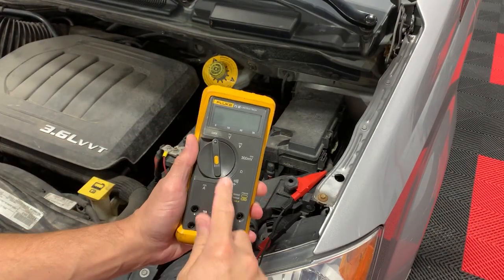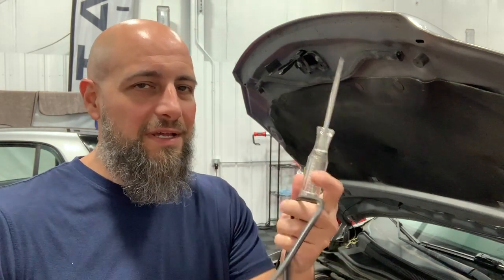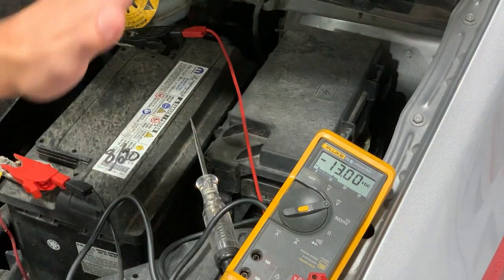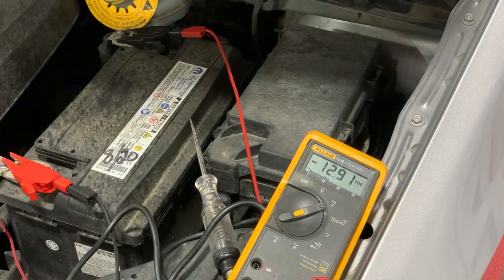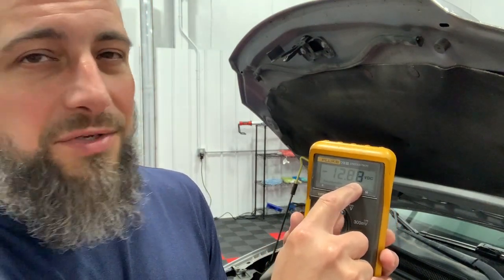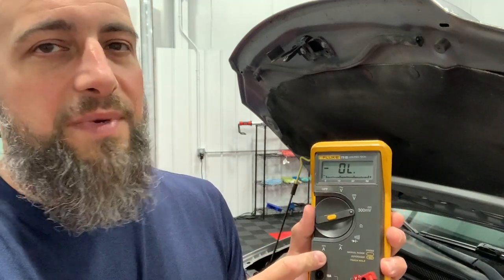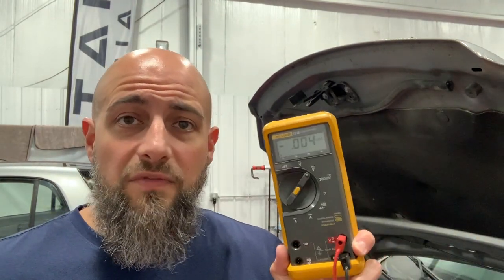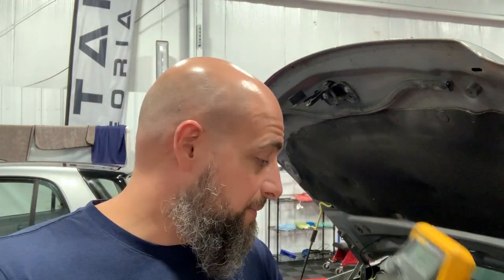How to check a car battery how to check a car battery with a meter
In this video I show you the RIGHT way to test / check a car battery using a meter also known as a multimeter or DVOM for Digital Volt Ohm Meter.
Never rely on a charger or any other means of attempting to check a battery.
The meter is thee best and ONLY way to accurately check a battery .
Digital battery checkers used in shops are ok too, but those mainly are used for checking internal resistances and even tho they can show you the battery voltage, a meter is meant for this job.,